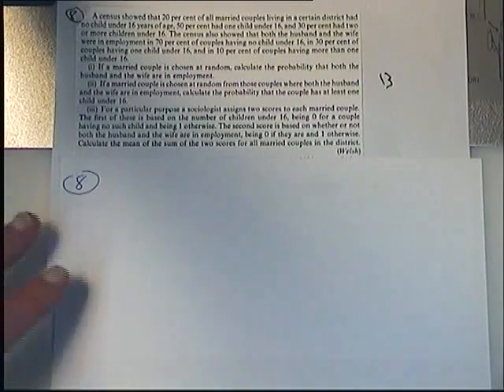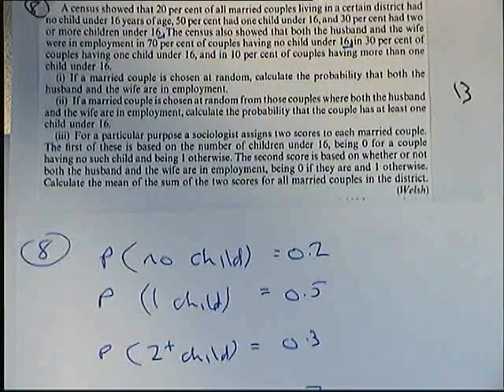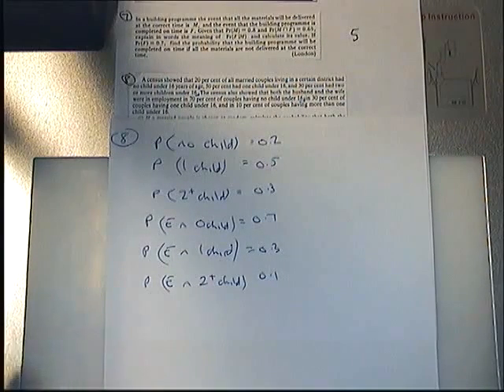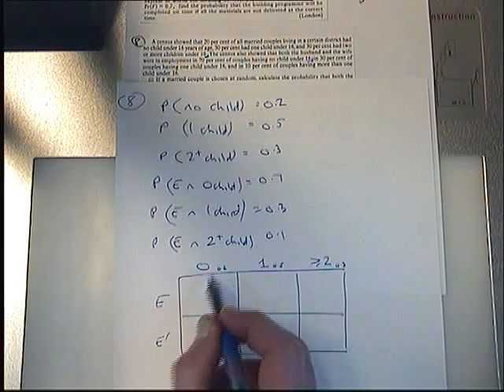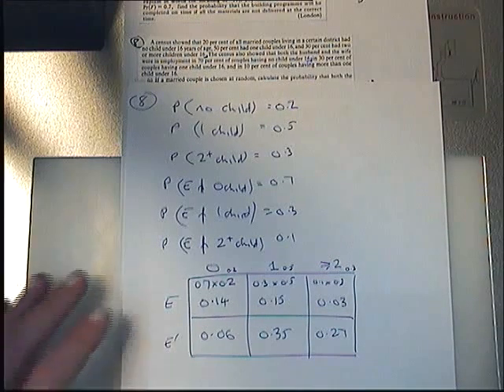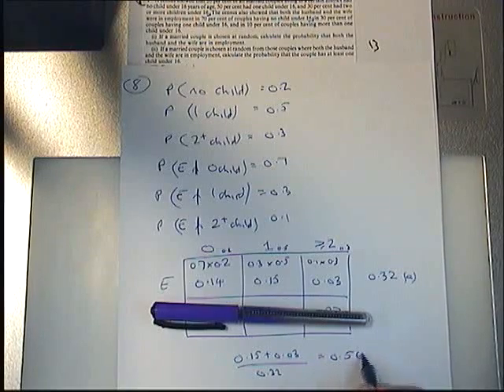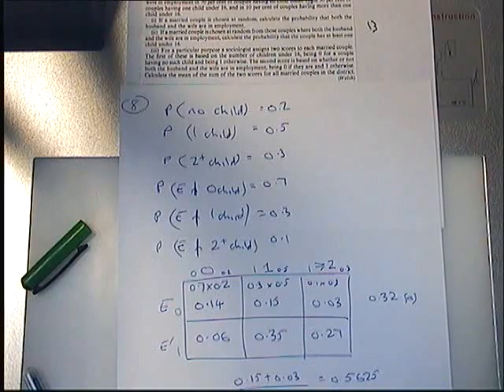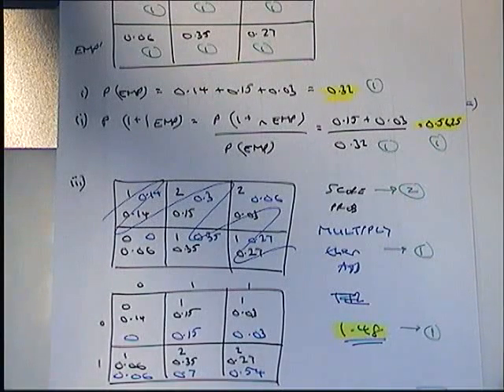12D 20121122 Part 08